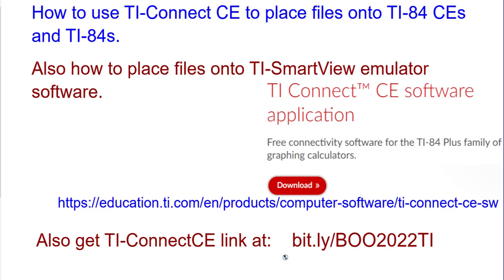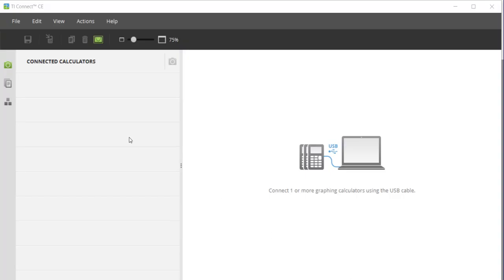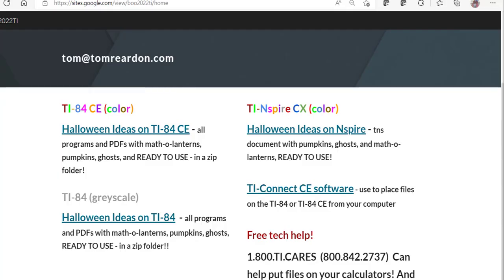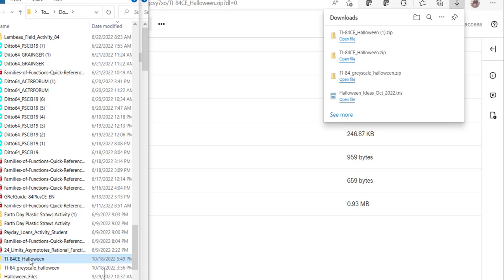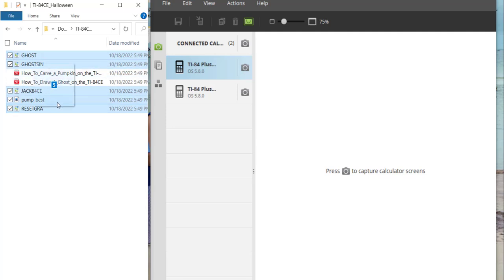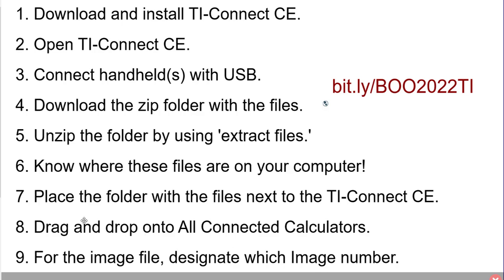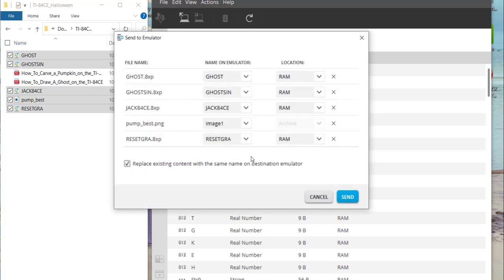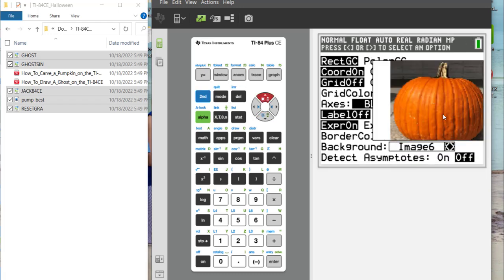Use TI Connect CE to Put Files onto TI 84 and TI 84 CEs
How to use TI-Connect CE to put files onto one or more TI-84s or TI-84 CEs. Put programs, images, ... Quick video to assist.